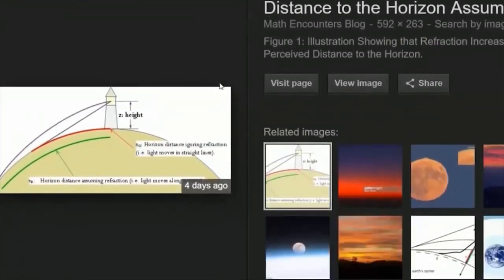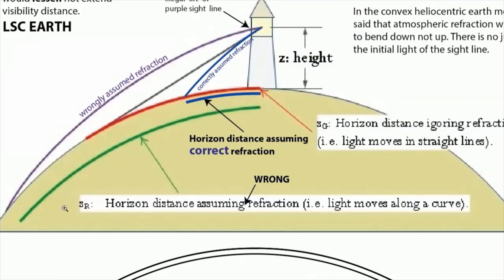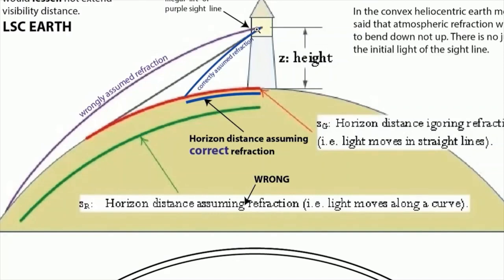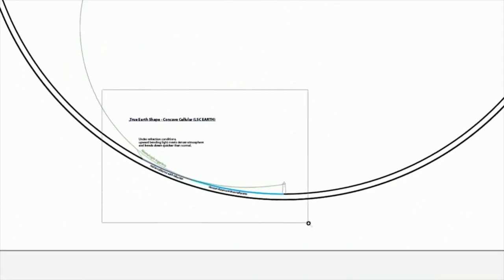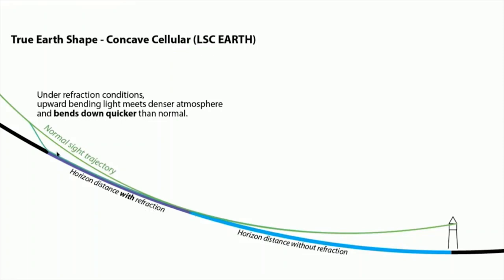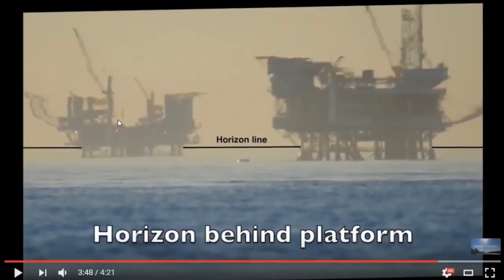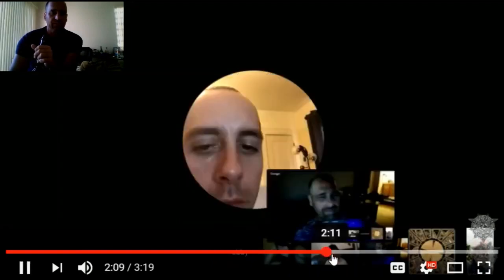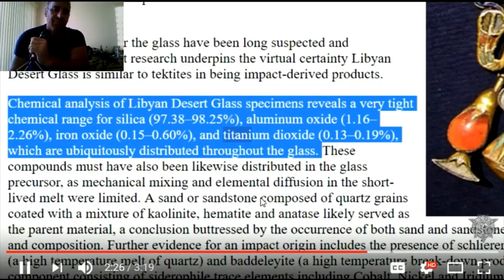Atmospheric Refraction, LSC Concave Earth.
Atmospheric Refraction, Glass Sky, Red's Rhetoric   Lord Steven Christ's Concave Earth.